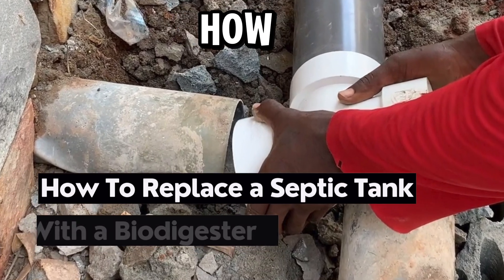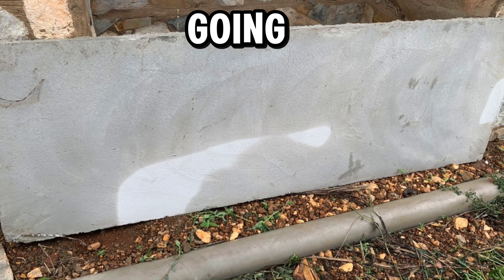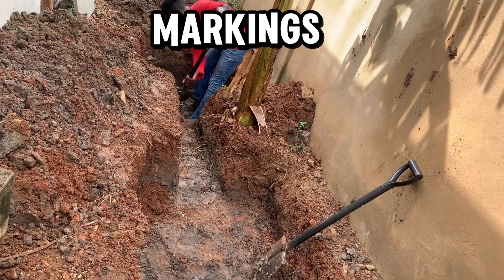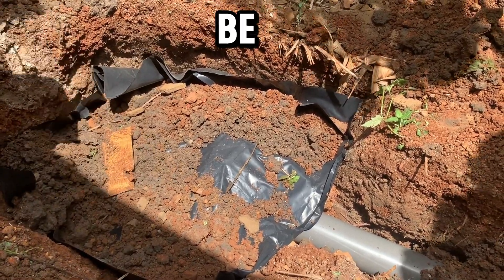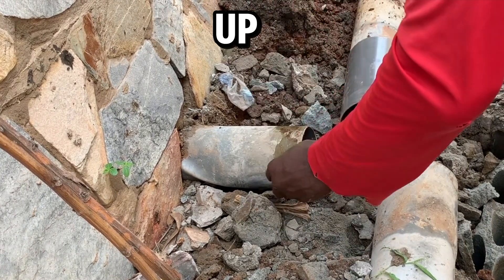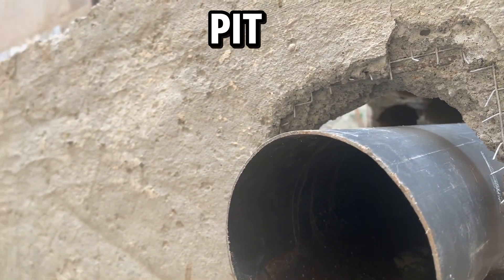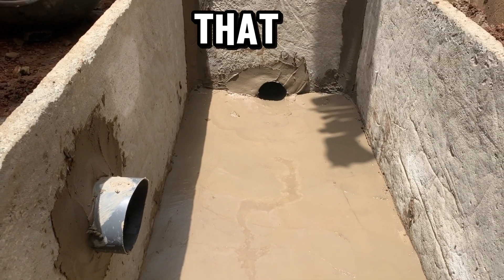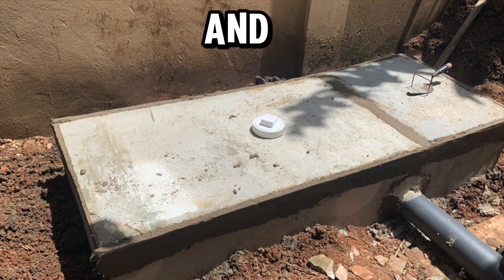Upgrade Your Septic Tank to a Biodigester in 2025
Learn in simple terms how to replace a septic tank with a biodegradable toilet biofil waste biodigester for your dream house.